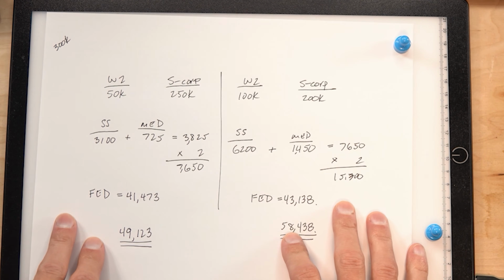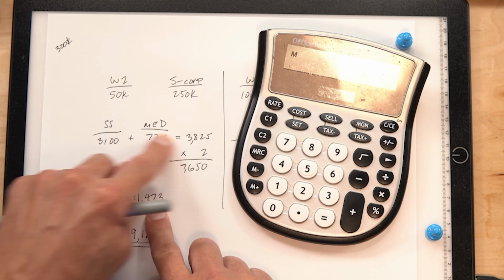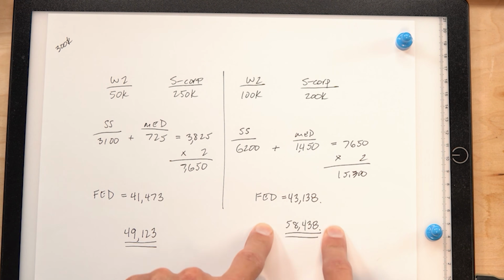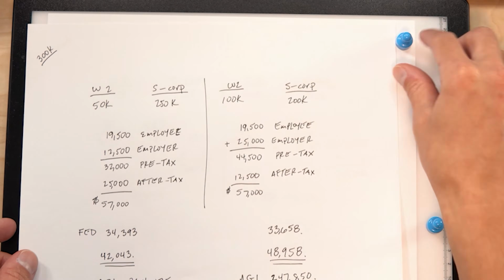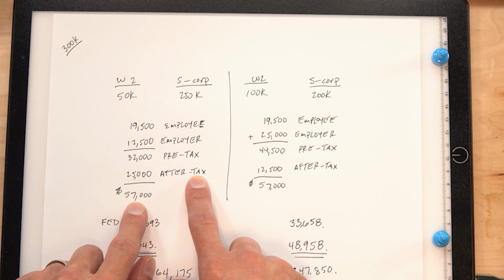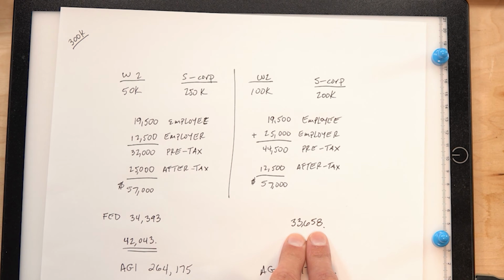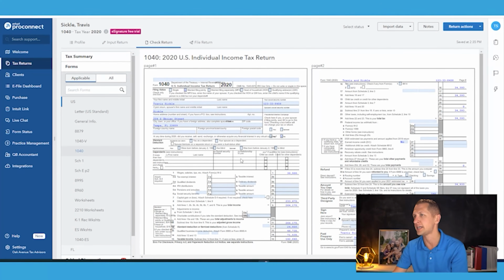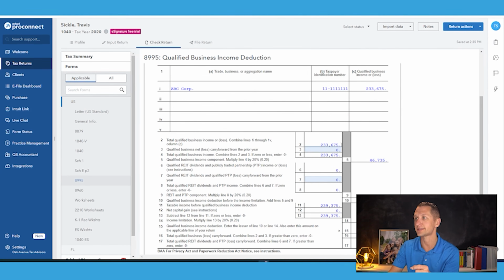$300,000 s-corp owner reduces taxes and increases QBI Deduction with Traditional and Roth 401k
In this video, I'm doing a walk-through on an S-Corp to lower federal income taxes, increase QBI deduction and maximize your retirement savings.  The split between your w-2 wages and distributions goes beyond just payroll taxes and reducing your contributions to social security.  The breakdown of your income also can affect your Section 199A deduction and the amount you can contribute to your retirement plan.

1646 W Snow Avenue
Suite 144